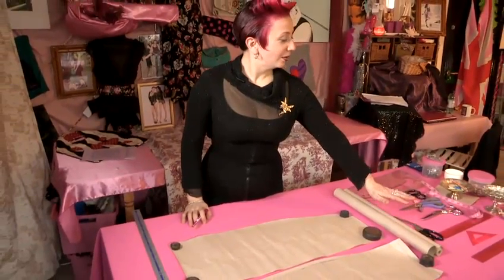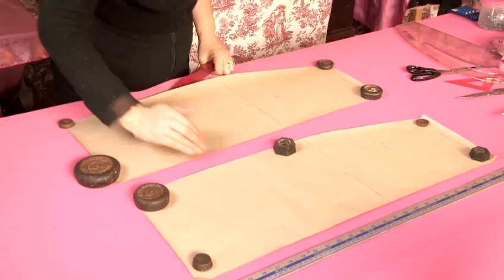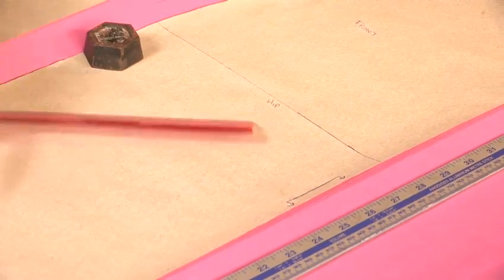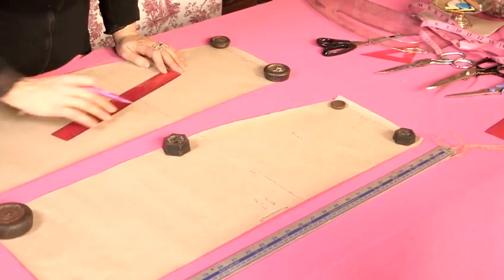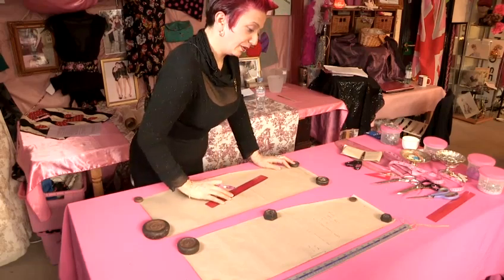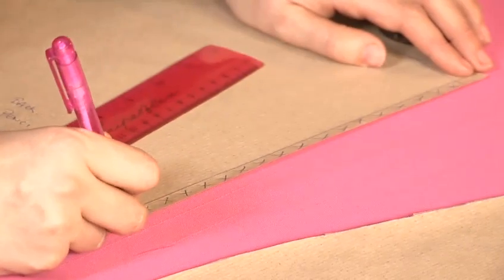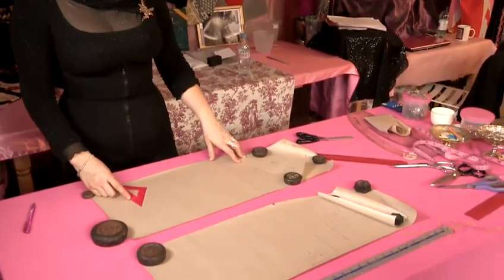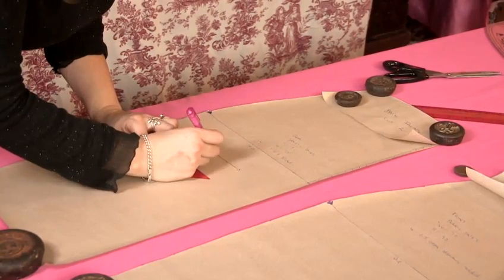How To Create A Sewing Pattern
This guide shows you How To Create A Sewing Pattern